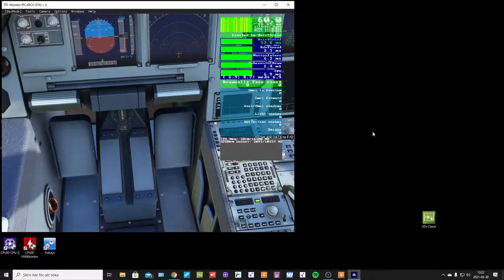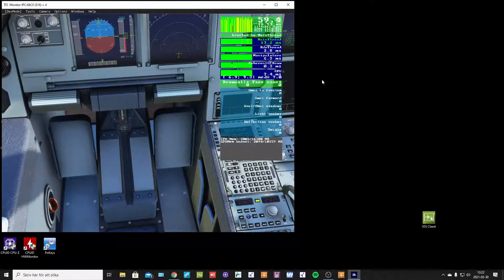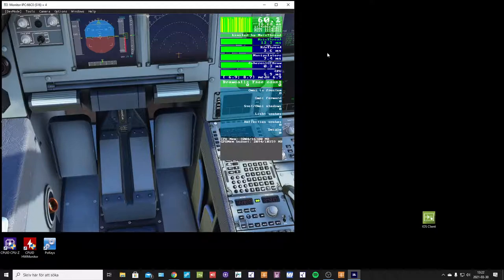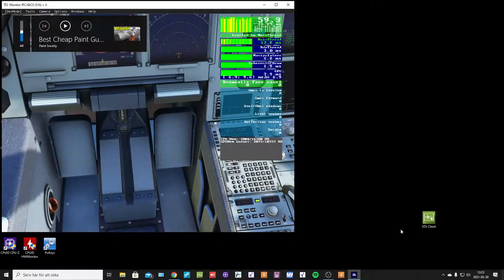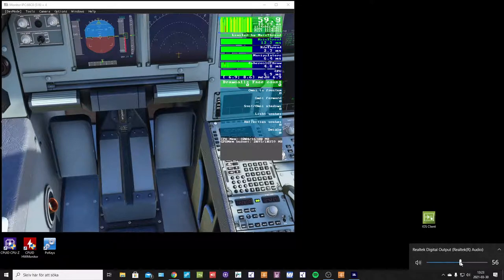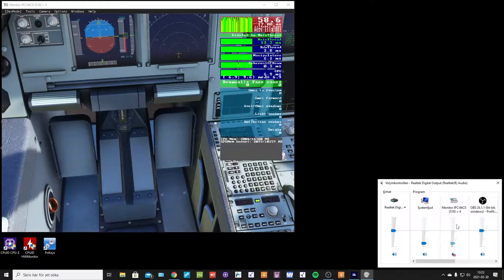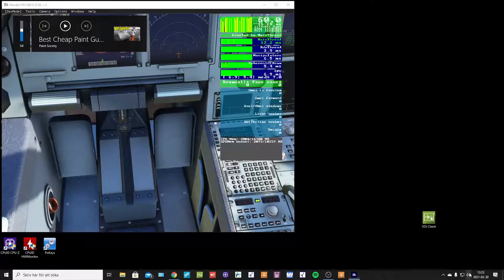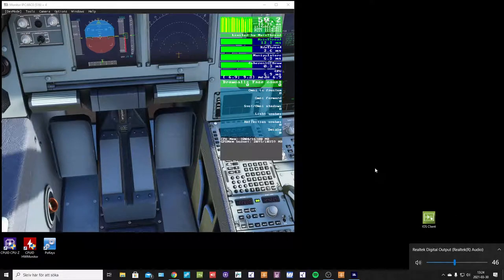FPS Drop MSFS2020 volume change